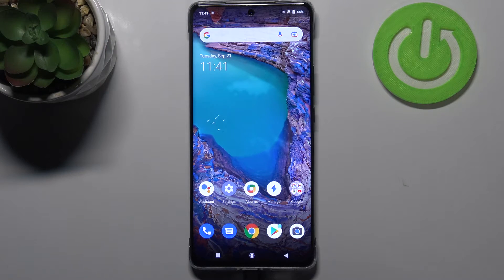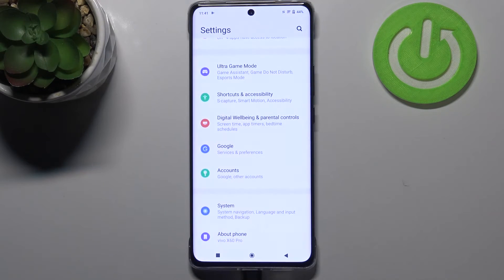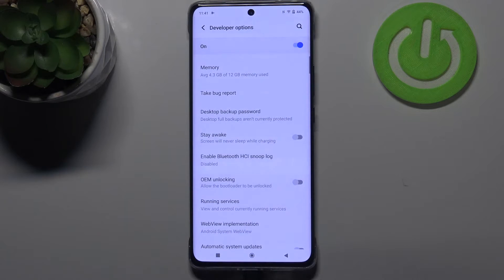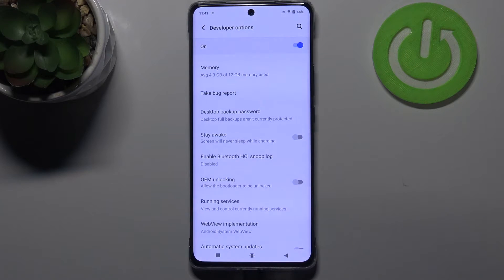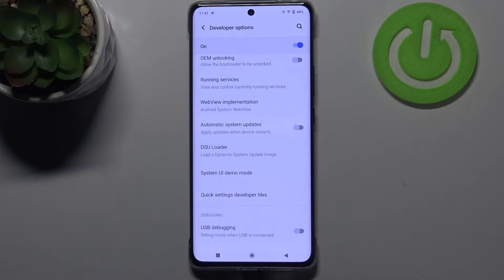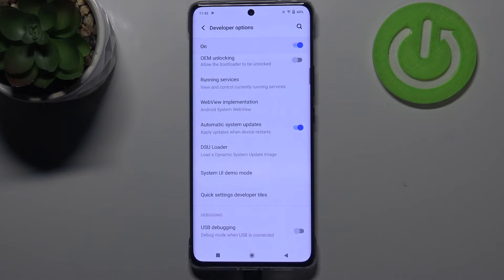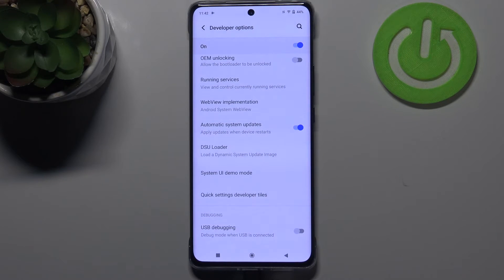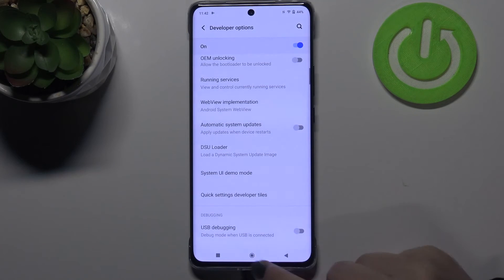How to Enable Auto System Updates on VIVO X60 Pro – Overnight Software Update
Learn more info about VIVO X60 Pro:
Are you looking for a way to activate system updates on VIVO X60 Pro? Do you want to stay up to date with the software of VIVO X60 Pro? We would like to present the video guide, where we show you how to smoothly activate automatic updates in VIVO X60 Pro. If you wish to update your Vivo system every time when an update is available, check the attached instructions and turn on automatic system updates in VIVO X60 Pro easily. Let’s use our video instructions and install the latest system version on your Vivo device.